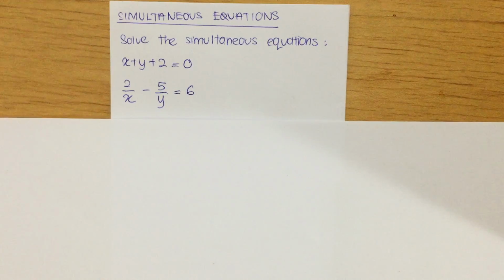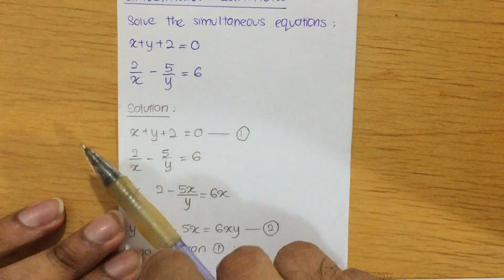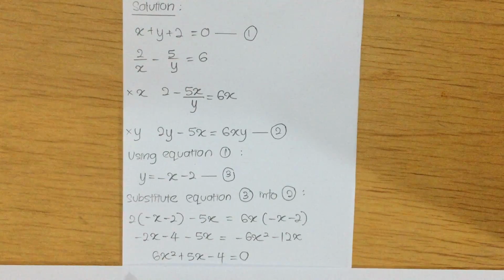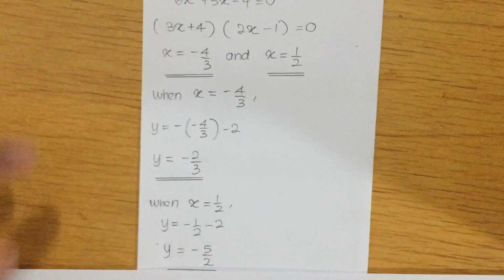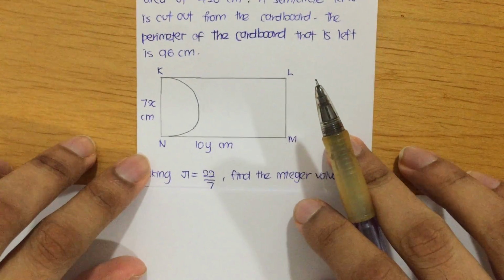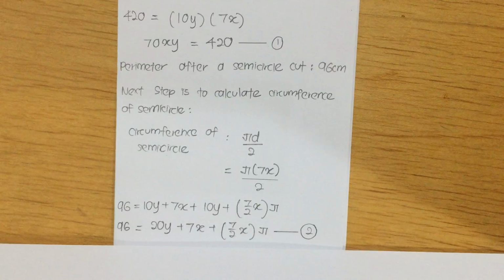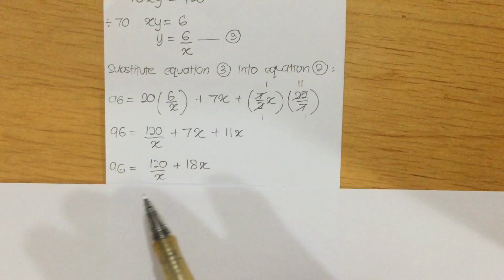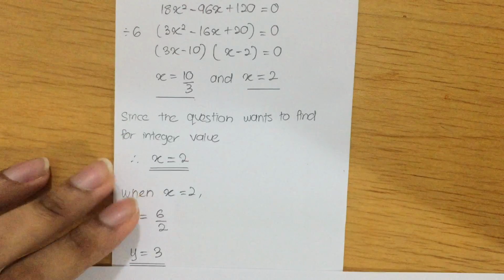Simultaneous Equations Long Question Add Maths SPM Part 3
This video shows a clear explanation on how to solve simultaneous equations part three discussion consist of two long questions. Any doubts or feedback feel free to put down in the comment section below.